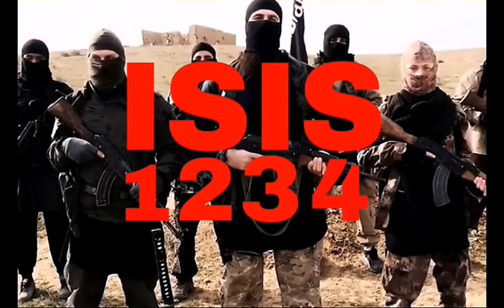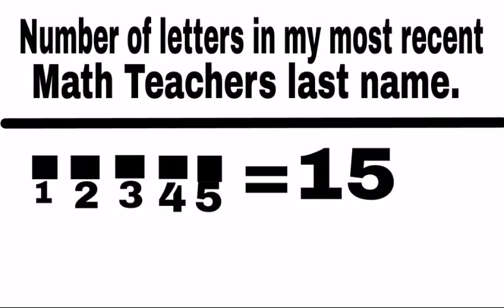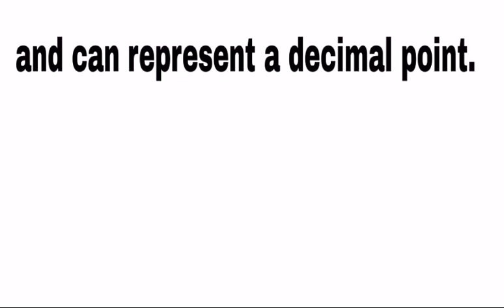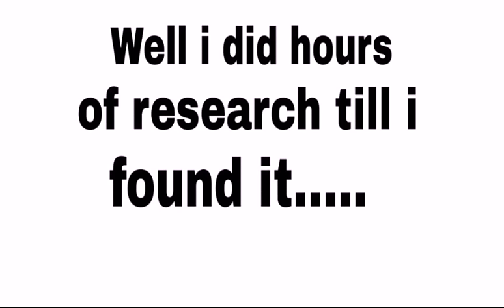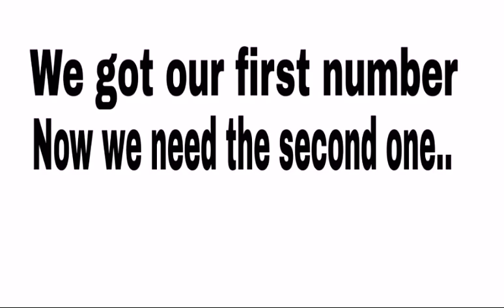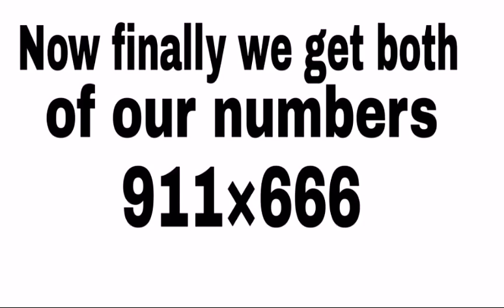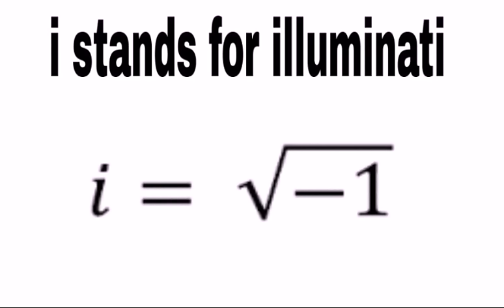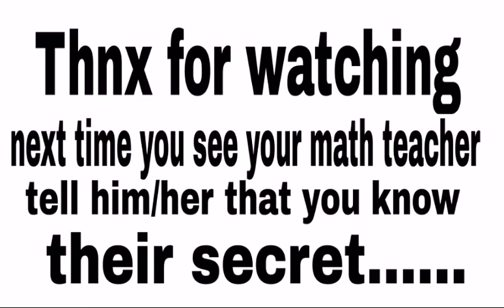Math Illuminati Exposed